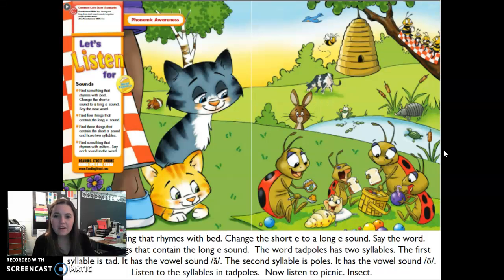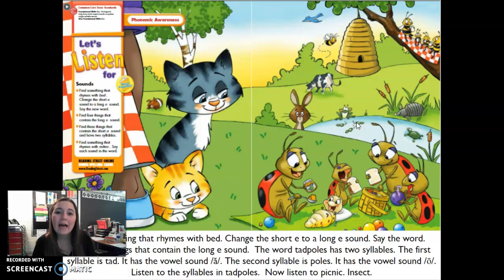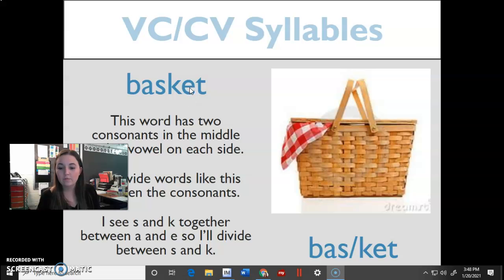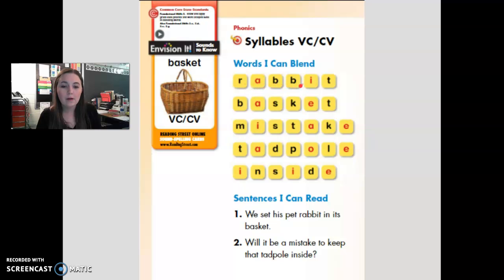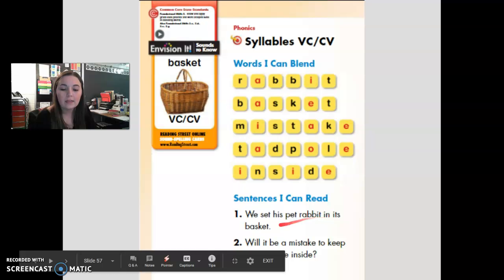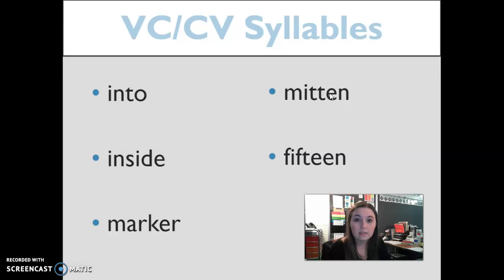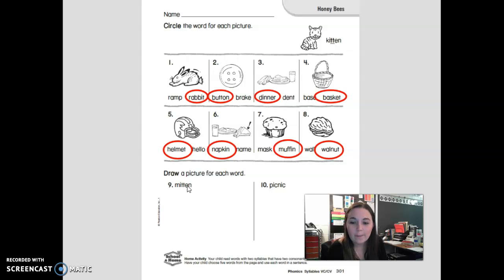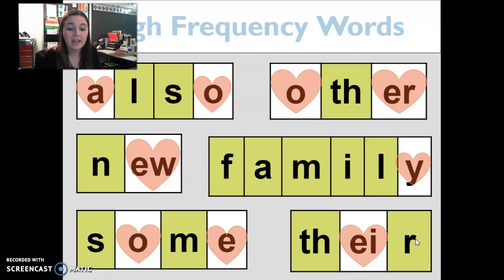Reading Day 3: Part 1